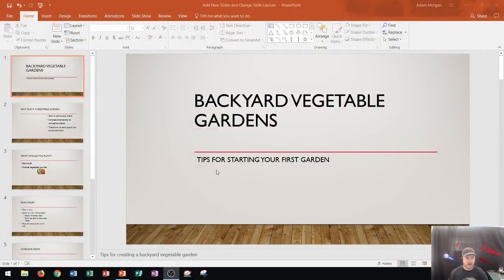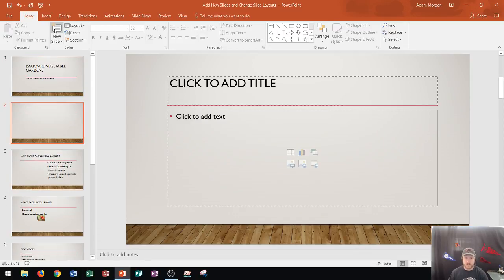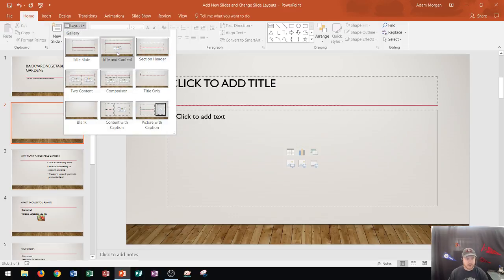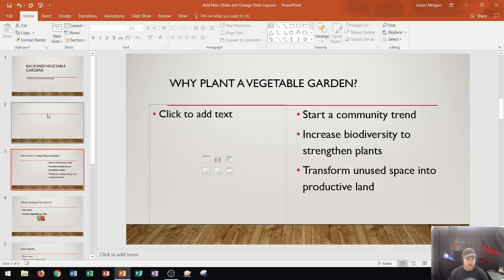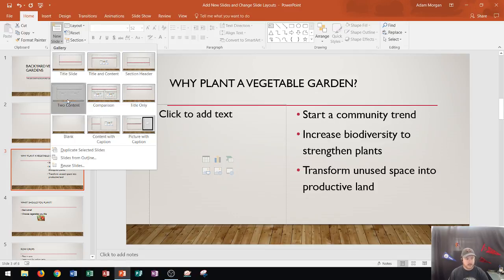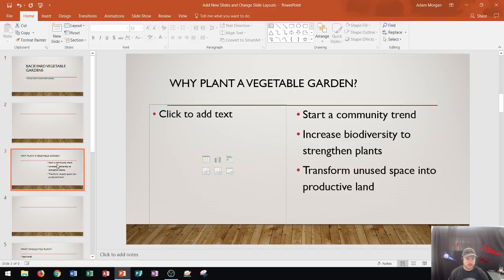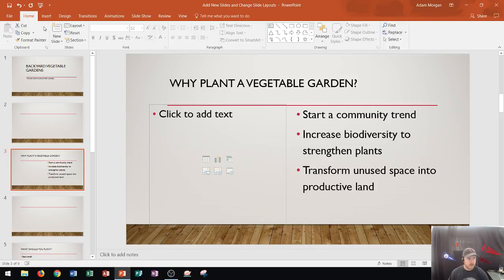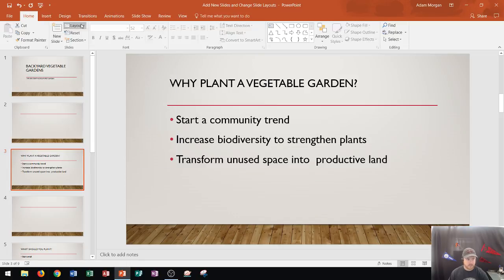PowerPoint 2016 - Add New Slide & Change Layout - How to Create Slides in MS PPT Presentation Design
This Microsoft Office PowerPoint 2016 video shows you how to add new slides using the create slide arrow button as well as how to change the layout of a current slide and customize the layout of a new slide. This video also shows the shortcuts menu to create a new slide.

Here is a full list of tutorial videos available on my channel:

Windows 10:
Perform Basic Mouse Operations
Create Folders

Outlook 2016
Basic Tutorial